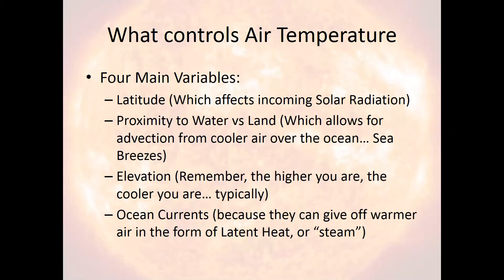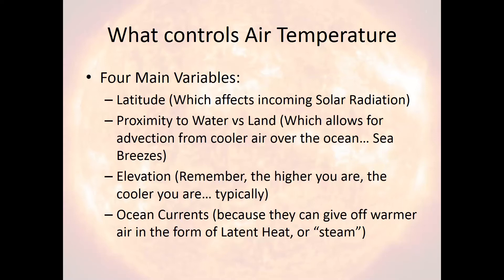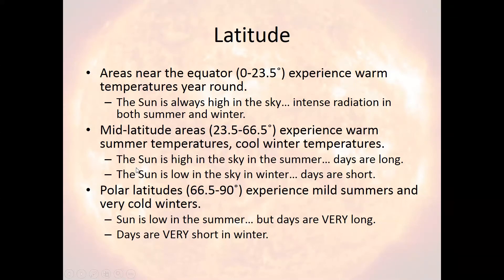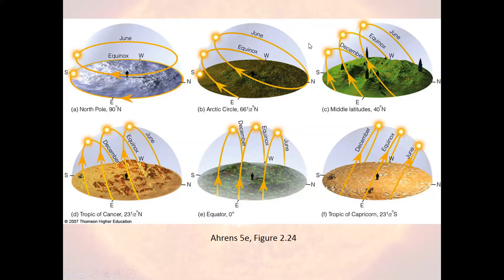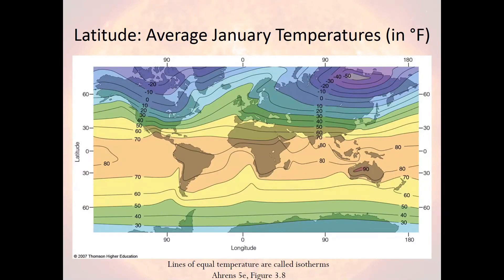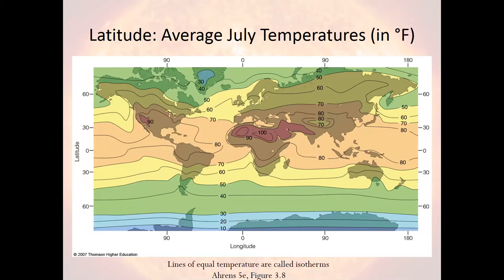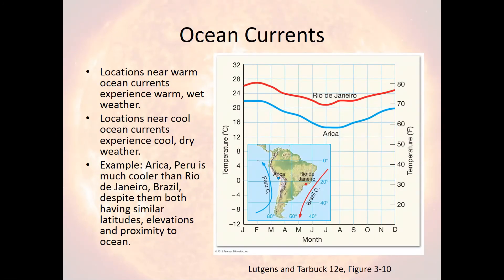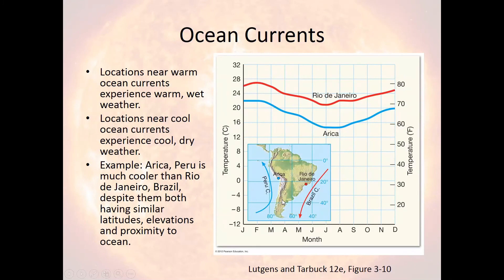Air Temperature Controls